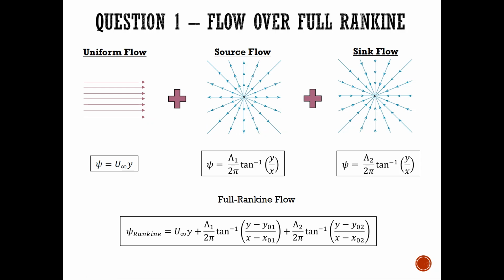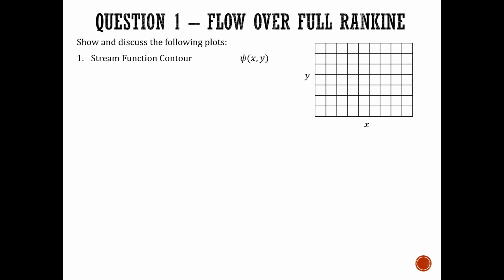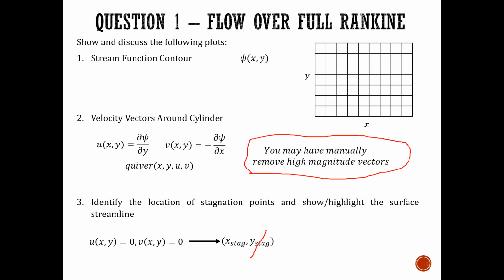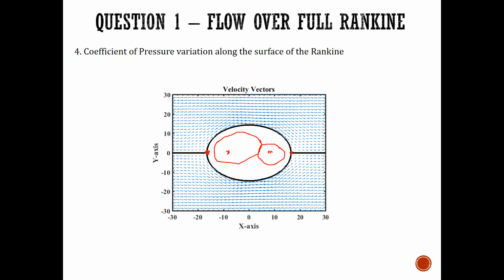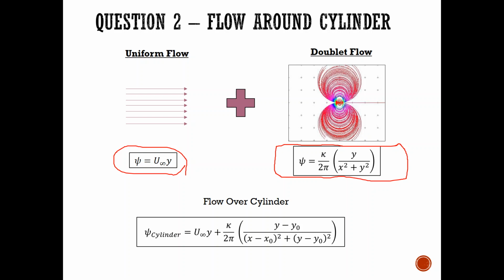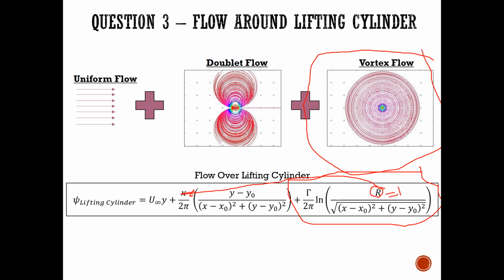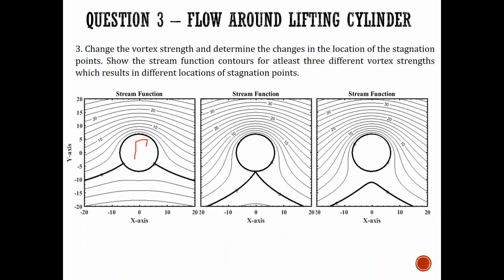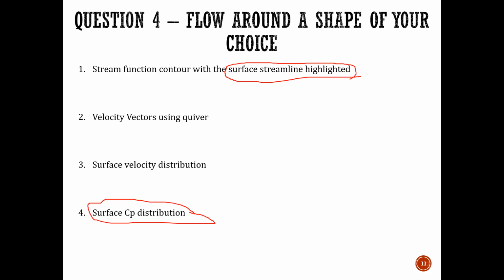Elementary Flows HW Discussions